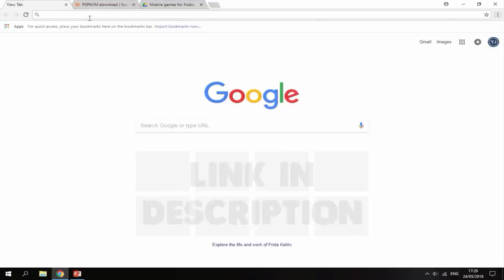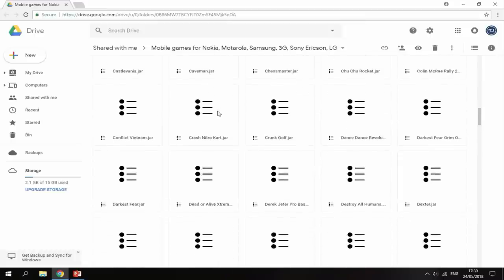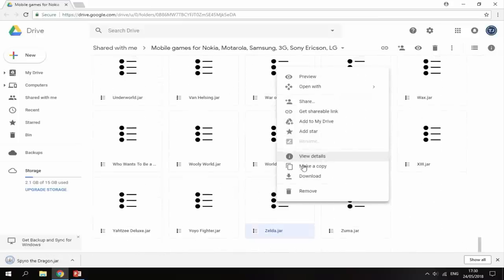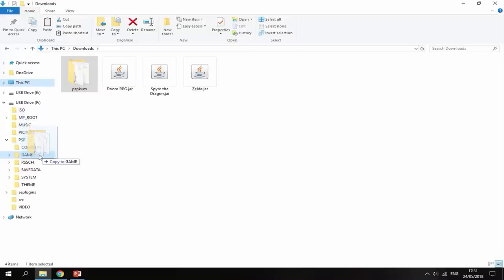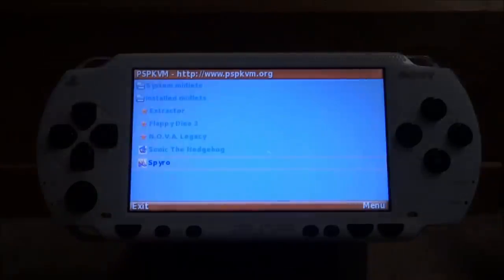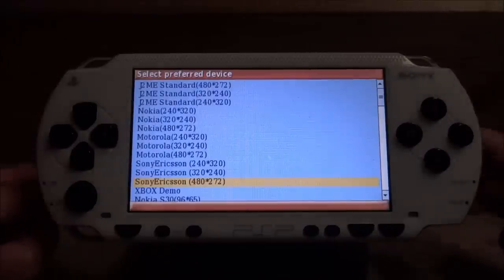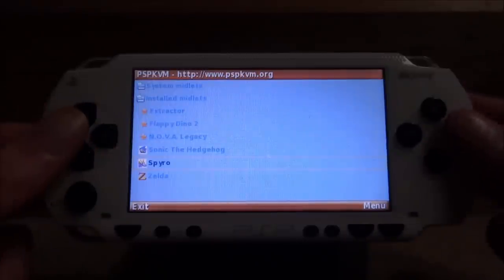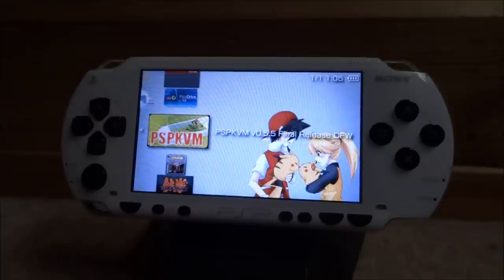Play Java Games On PSP Using PSPKVM Emulator!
In this tutorial, I’ll show you guys how to load and play Java phone games on your PSP/PSP GO, using the PSPKVM Java Emulator!